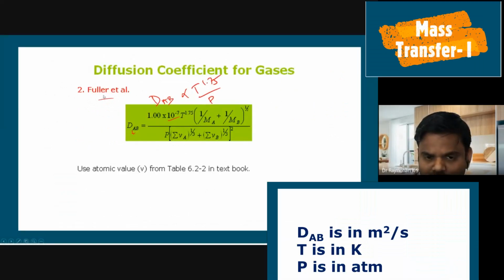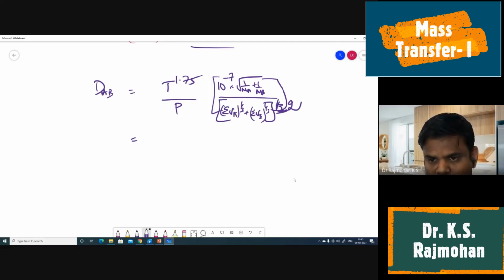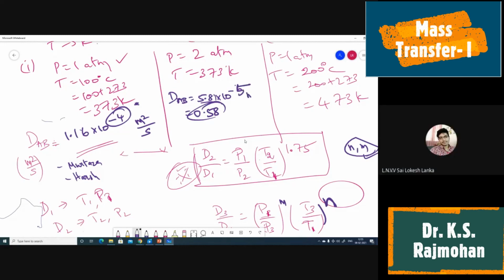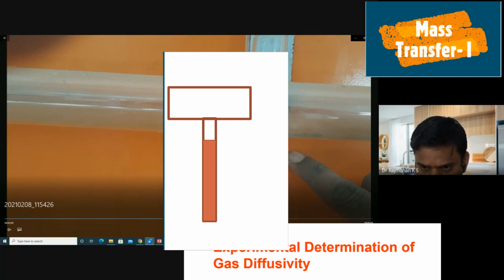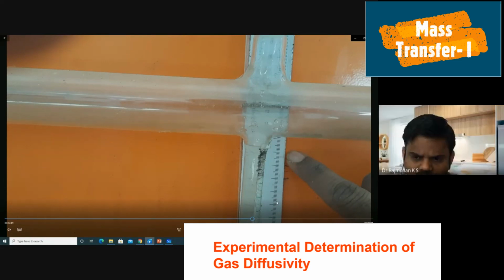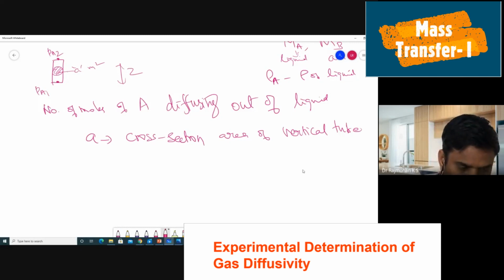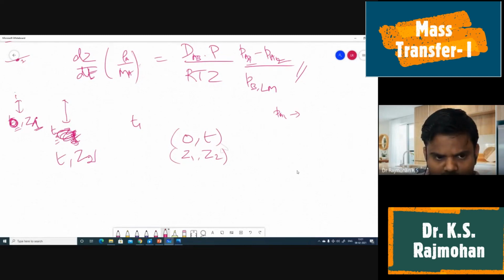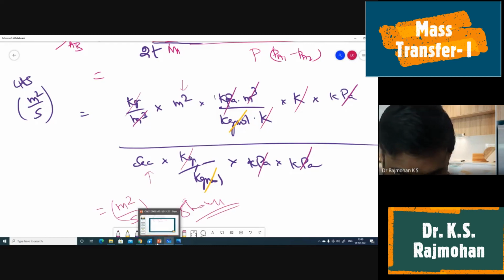Mass Transfer-I L09 Experimental Determination of Vapour Diffusivity Coefficient, Derivation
CHEMICAL ENGINEERING COURSES
MASS TRANSFER OPERATIONS/ MASS TRANSFER-I

LECTURE L09 Experimental Determination of Vapour Diffusivity Coefficient, Derivation , Numerical

Predictio of gas diffusivity using Fuller et al equation, effect of temperature , pressure for gas

Derivatino for Diffusivity coeeficient for Experimental Determination of Vapour Diffusivity Coefficient,
are discussed.